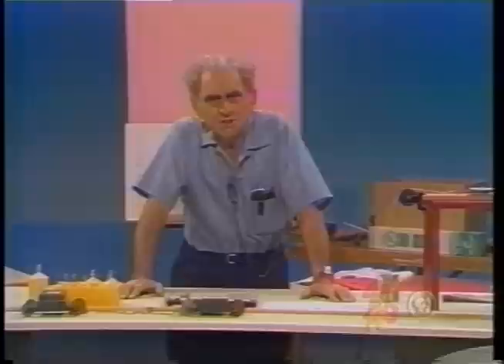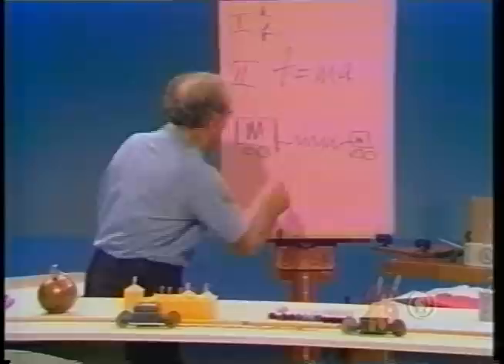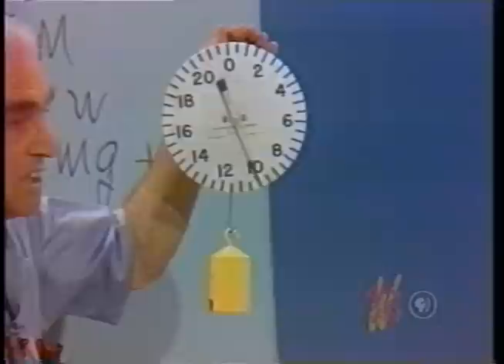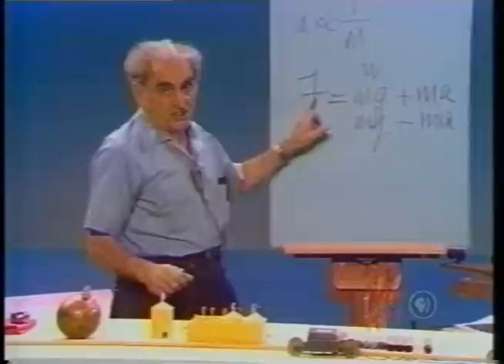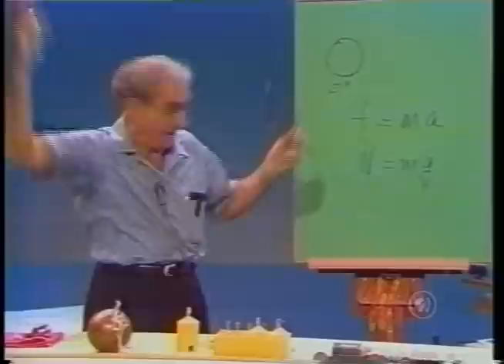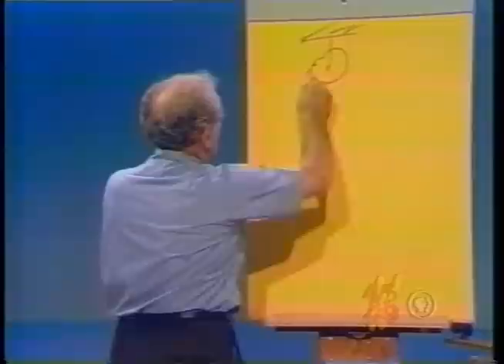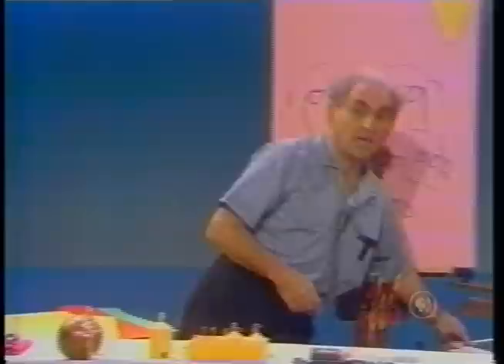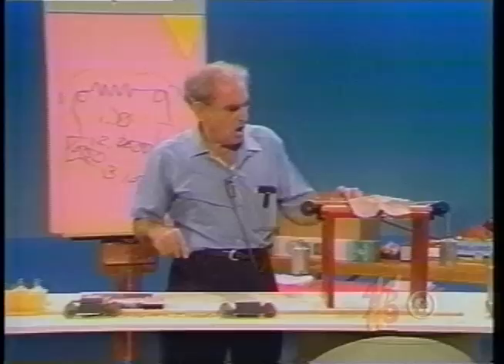Julius Sumner Miller Lesson 3: Newton's Second Law of Motion - The Elevator Problem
It is rather obvious that the greater the MASS - the greater the INERTIA of a body - the harder it is to put it into motion.   That is:   if a body of MASS M requires a FORCE F to give it "so much" motion - that is, so much acceleration - than a body of MASS 2M requires a FORCE 2F to give it the same motion.   These truths are tied up in NEWTON'S SECOND LAW in the mathematical form F = ma.   When now a body - held in the hand, say - is dropped to fall freely, the force urging it DOWNWARD is its weight.   The motion it acquires - its acceleration downward - is now g.   We call this the acceleration of gravity for short.    Accordingly we write W = mg.   Thus it is that F = ma and W = mg are analogous expressions.

A   -    We show two cars - a little one and a big one - masses M and 2M say.   They are connected with a "spring" which pulls them together each with a force F.   The mass M is urged to move faster than the mass 2M.    Obviously.   We thus write
Ma = F = mA

B   -    A mass M hangs on a scale.   The scale reads the "weight" of M.    If we accelerate the system upward the scale reads more.    If we ac¬celerate the system downward the scale reads less.   We write this F = Mg + Ma and F = Mg - Ma.   A good question to ask is this:    If we drop the whole thing and let it fall freely what will the scale read during the free fall?   We find the answer by writing F = Mg - Ma and since a = g in this case the equation says F = Mg - Mg - which is ZERO.    So the scale reads ZERO in free fall.

C   -    We show an array of DEMONSTRATIONS revealing Newton's Second Law:

1 -    A tiny sphere falls at the same rate - with the same acceleration
as a BIG one.    Although their masses are different the forces on them are different in
the same order. 'That is,  if W = Mg so 2W = 2Mg.

2 -    The cartoon showing two boys jumping on to a platform scale re-
veals Newton's Second Law.    So cartoons often have good physics!

3 -    Two men on the free ends of a rope over a pulley:    If A climbs and
B just holds on B gets a FREE RIDE since whatever A does to the rope B feels.

4 -    In the PARADOX OF FORCES a weight W pulls one way and another
equal weight W pulls the other way.   What does the scale read? Not zero.    Not 2W.    It reads just W.

5 -    When you ride an elevator Newton's Second Law acts in a very
clear way:   Starting upward F = Mg + Ma - so your knees buckle. Or the bag in your hand feels heavier!    Starting downward F = Mg - Ma - so your belly feels empty.

Thus it is that Newton's Laws of Motion play their roles in our everyday lives.